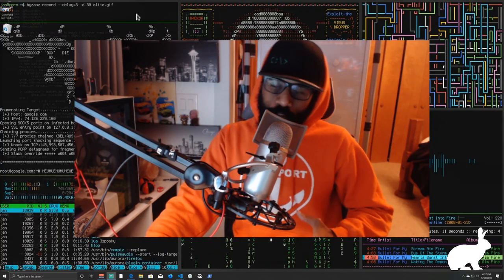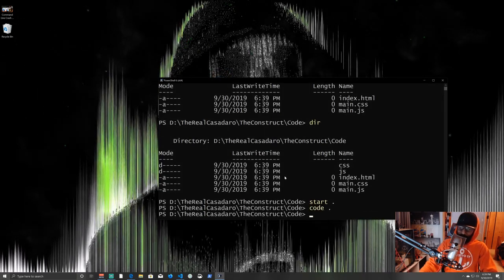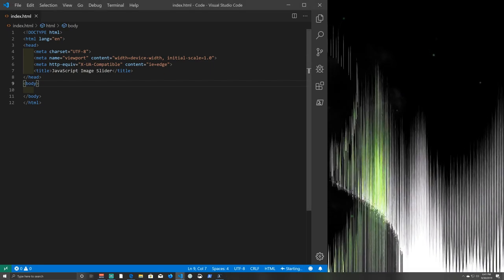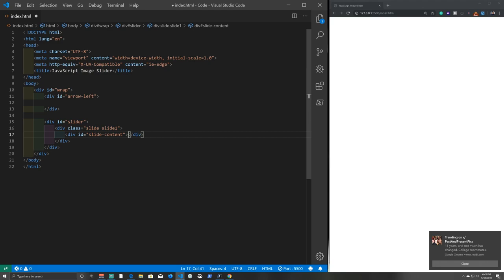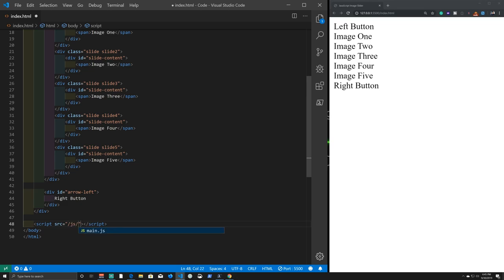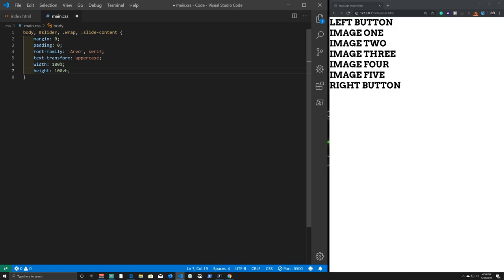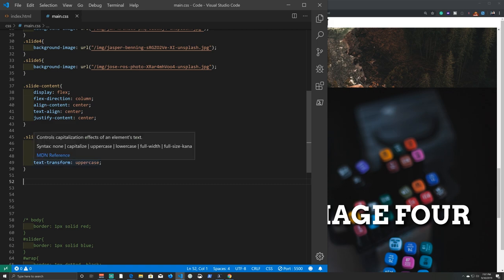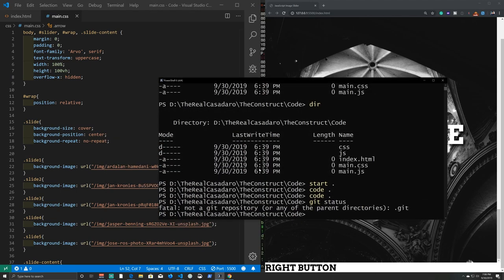JavaScript Beginner Crash Course Code an Image Slider With HTML CSS and JavaScript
Learn To Code Crash Course - Build a Website with a full-page Image Slider

In this video, you are going to learn to code HTML, CSS, and JavaScript by coding a website with a full-page image slider using nothing but HTML, CSS, and JavaScript.

You will use Power Shell to set up your project, Git to keep track of your code and to deploy it to the internet, and you will learn a little about Netlify, a web hosting service that makes deploying and managing websites easy.

By the end of this session, you will be able to build a website from scratch using nothing more than HTML, CSS, JavaScript and your Imagination.

Learn to build and deploy your own websites and web applications, Join a community of like-minded coders.

Everything you need to learn Web Standards such as CSS, HTML, and JavaScript along with other resources on Open Web app development.

## Additional Resources and References

MDN Web Docs (previously known as MDN — the Mozilla Developer Network) is an evolving learning platform for Web technologies and the software that powers the Web.

W3Schools is a web developer site, with tutorials and references on web development languages such as HTML, CSS, JavaScript, PHP, SQL, Python, jQuery, Java, W3.CSS, and Bootstrap, covering most aspects of web programming. ~W3 Schools

## Get the Tools and Software used in this video

PowerShell Core is a cross-platform (Windows, Linux, and macOS) automation and configuration tool/framework that works well with your existing tools and is optimized for dealing with structured data (e.g. JSON, CSV, XML, etc.), REST APIs, and object models. It includes a command-line shell, an associated scripting language and a framework for processing cmdlets. ~PowerShell

## Version Control and Management

Git is a file version control and tracking system that makes it easy for you to manage and backup your code and files.

## Web Hosting

Netlify is everything you need to build fast, modern websites: continuous deployment, serverless functions, and so much more. ~Netlify

as
Visual Studio Code is a lightweight but powerful source code editor that runs on your desktop and is available for Windows, macOS, and Linux. ~VS Code

## Social Media Links In case your into that kind of stuff